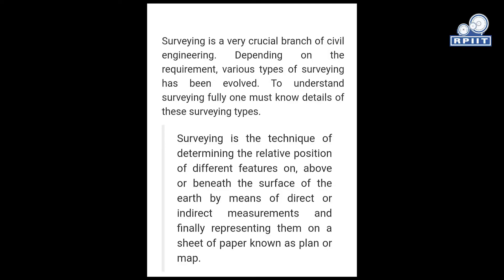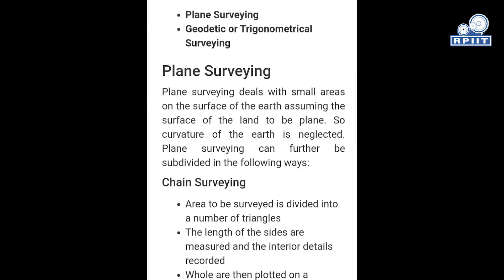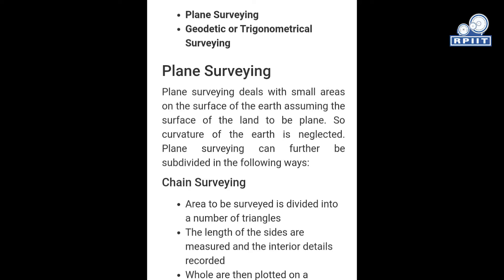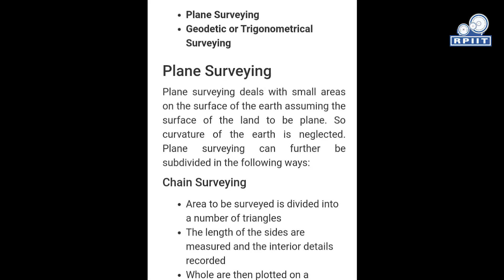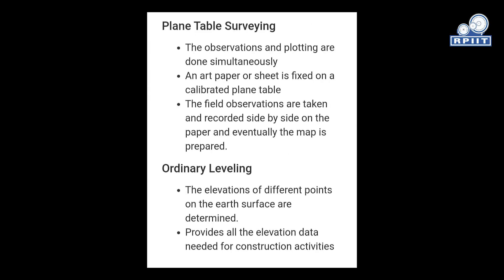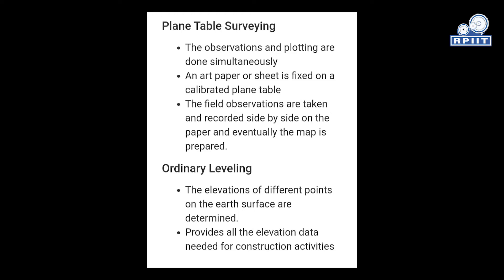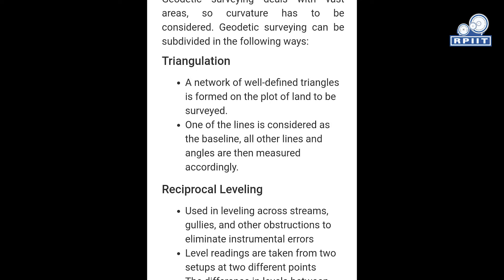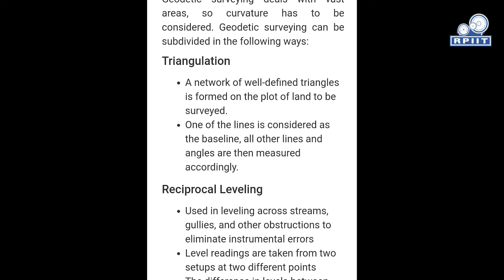Surveying in Civil Engineering by Mr. Amit Kumar | RPIIT Academics